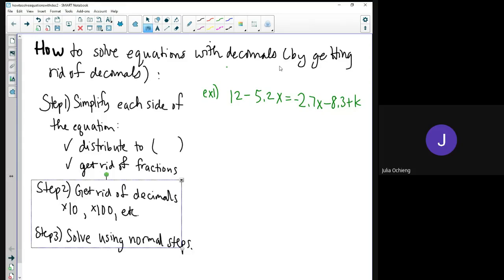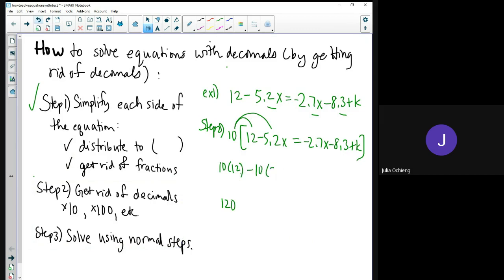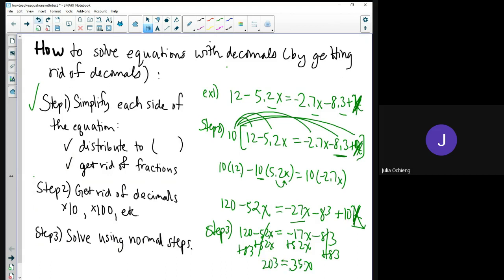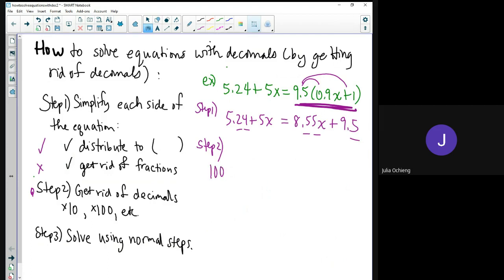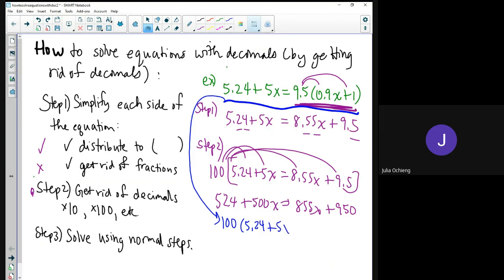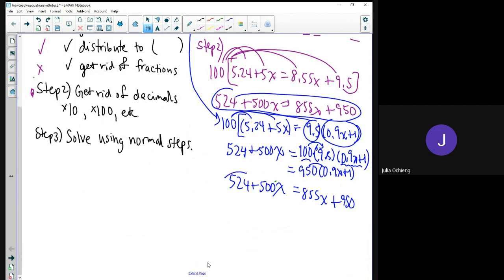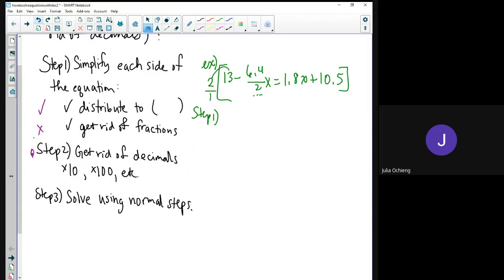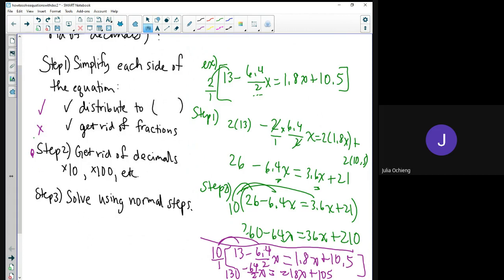How to solve equations with decimals (by getting rid of decimals)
algebra

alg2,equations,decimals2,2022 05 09